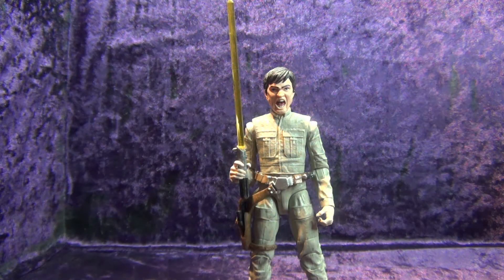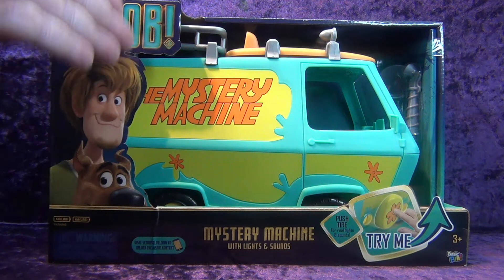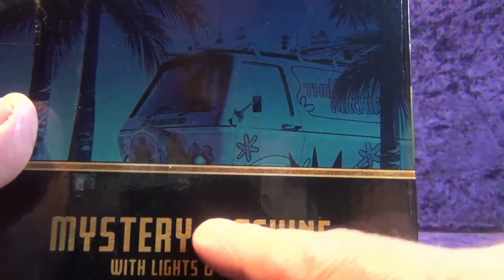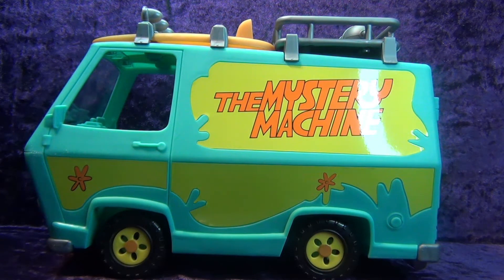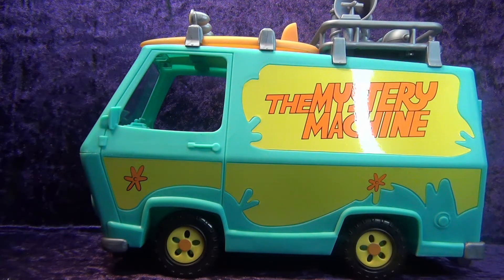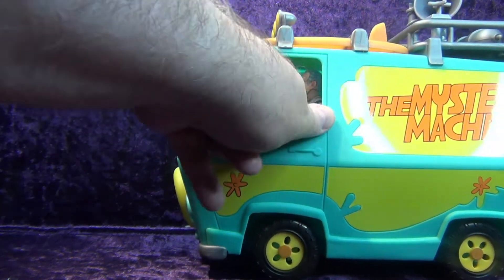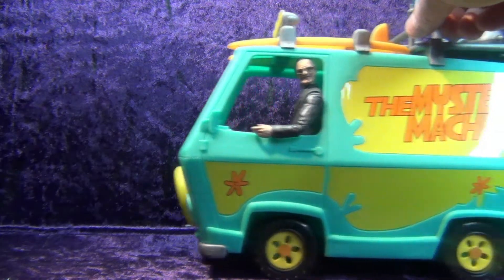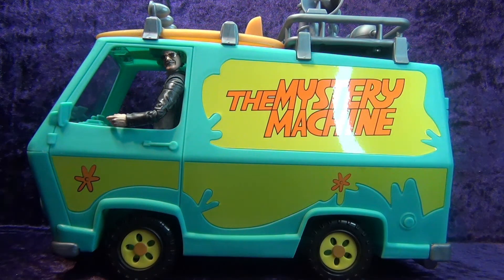GO FIGURE - Basic Fun Scooby Doo 1/12 scale Mystery Machine Unboxing and Review!!!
In this episode Eli does an unboxing and review of the Basic Fun Scooby Doo 1/12 scale Mystery Machine!!!